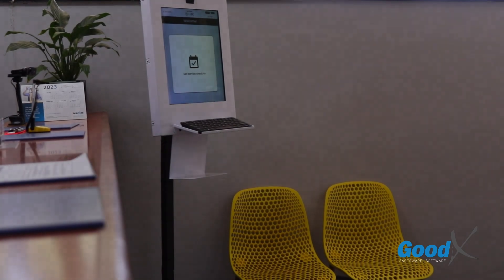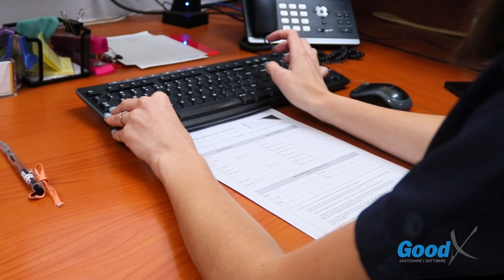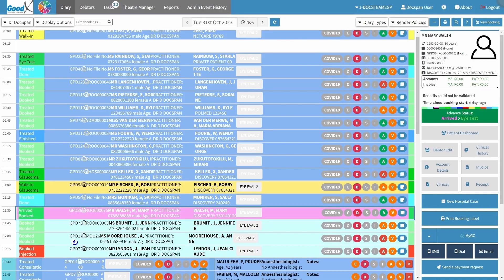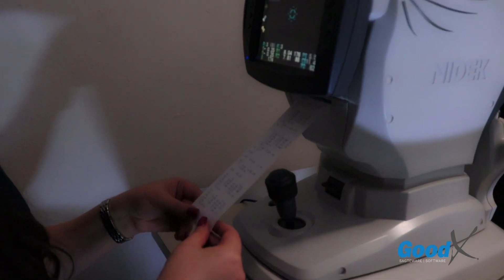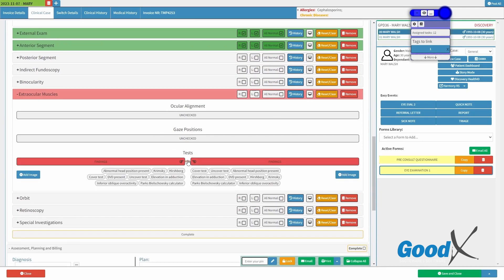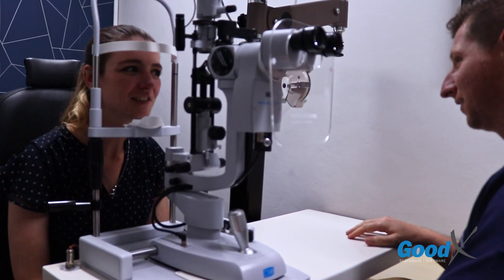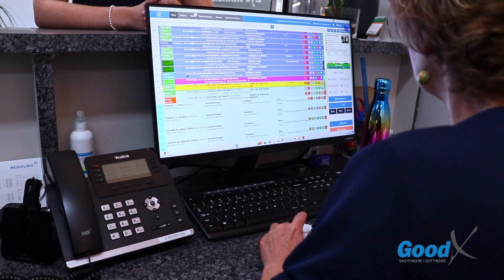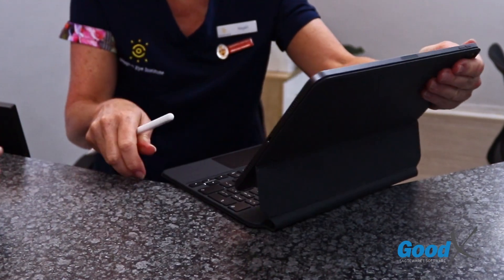GoodX Patient Walkthrough with RFID Tags